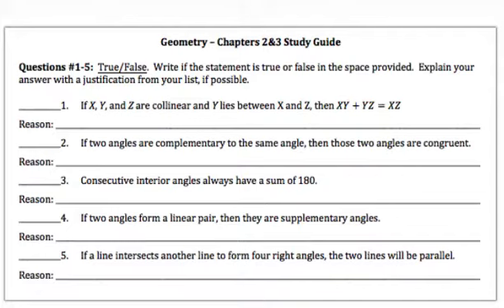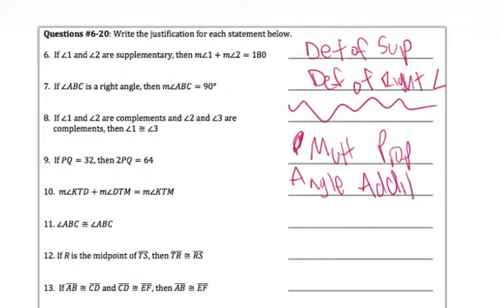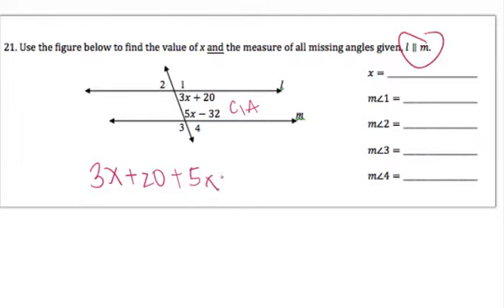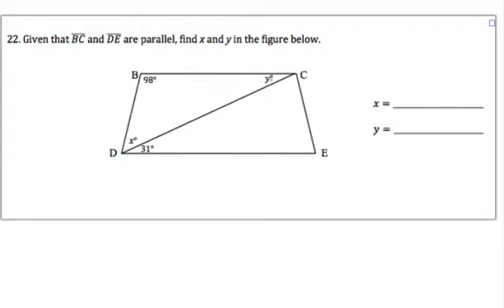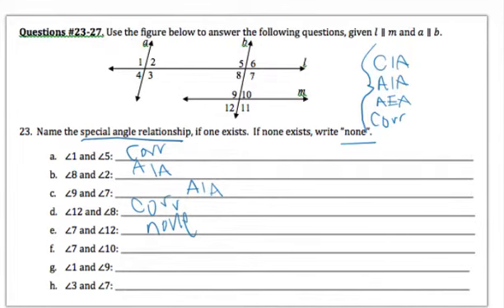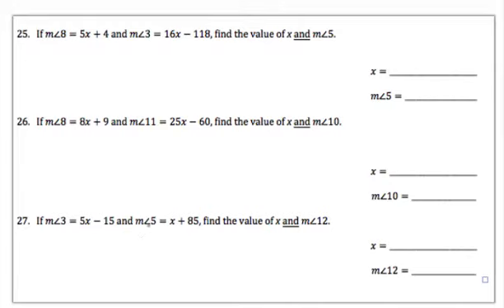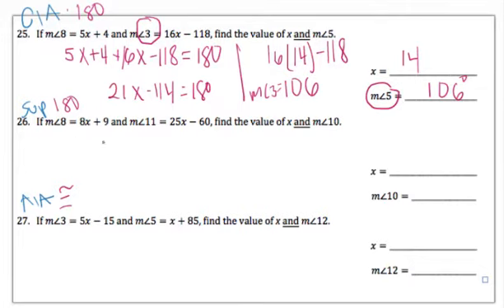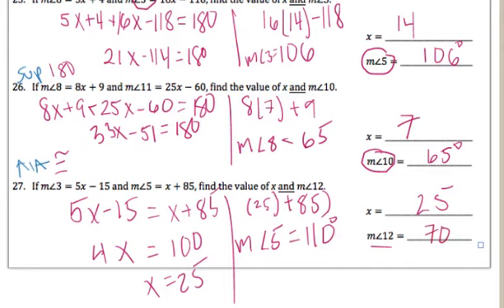Ch 2 3 Study Guide